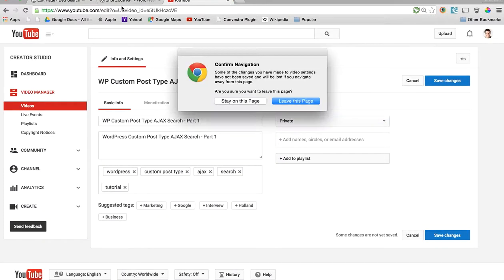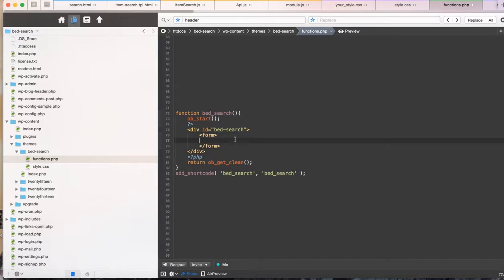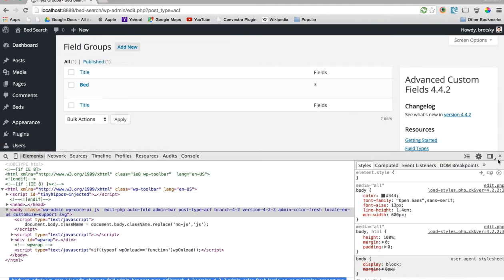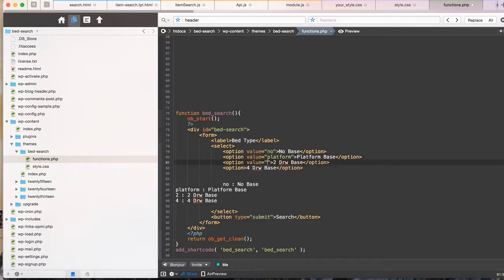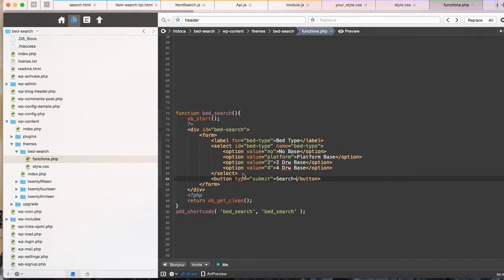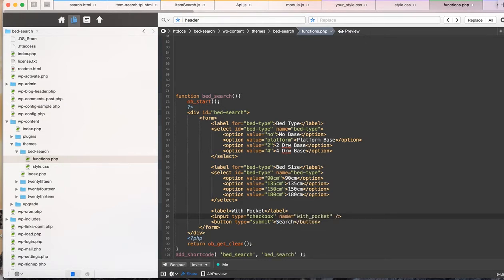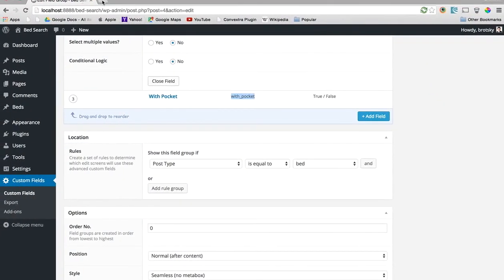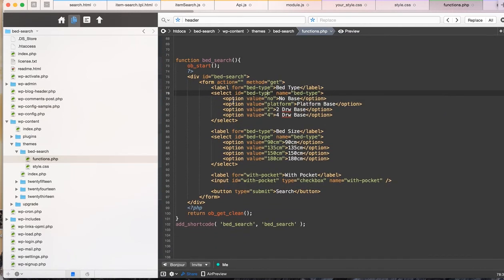WP Custom Post Type AJAX Search - Part 2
WordPress Custom Post Type AJAX Search - Part 2